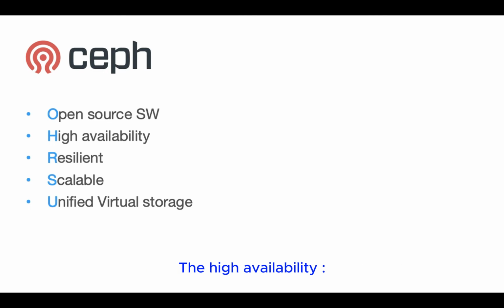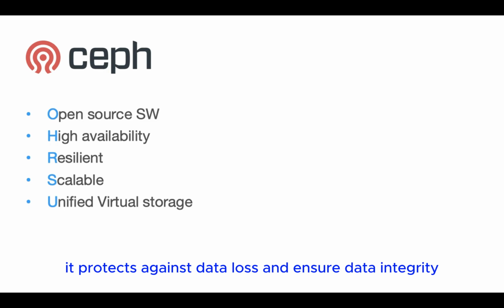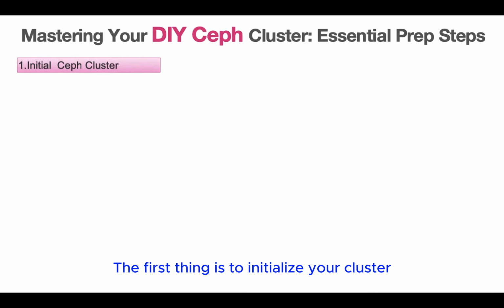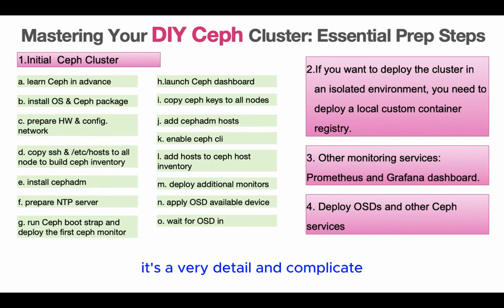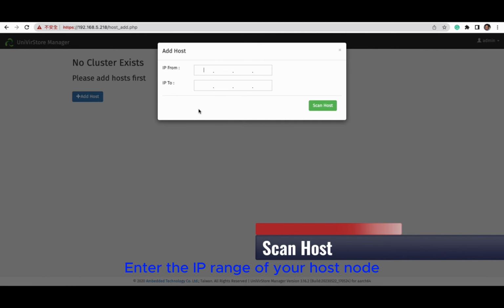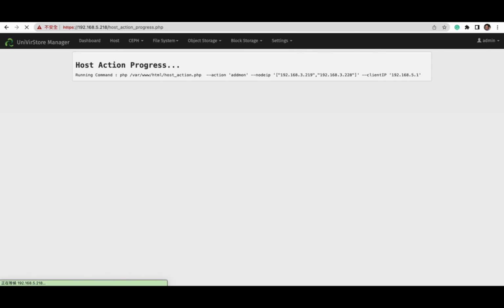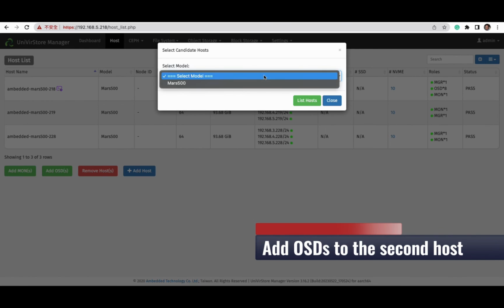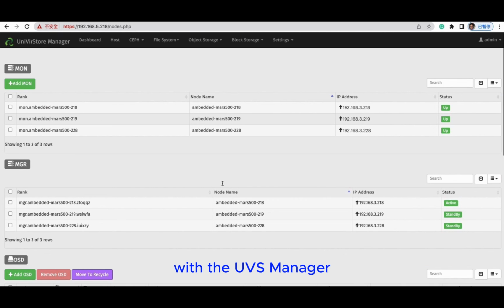Deploy your ceph cluster for production can be so easy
For those new to ceph storage, setting up and configuring a Ceph cluster can be a daunting task, with the complexities of open-source software and numerous details to consider.
In this video, Ambedded unveils the transformative value of their Ceph storage SW package, making the initial deployment and configuration of a Ceph cluster a breeze even for beginners.
Watch the demo to witness just how effortless it can be for non-experienced Ceph users.

00:00 -Deploy a ceph cluster so easy
00:16 -The reason to choose ceph storage for your applications
01:48 -the effort to deploy ceph storage by your own, the effort is more than you expected
02:35 -common questions to check before you DIY your ceph cluster.
03:30 -details step to bring up / deploy your ceph cluster
05:00 -Ambedded ceph storage software package (UniVirStor, UVS manager), simply your journey to deploy & configure the ceph cluster. The SW package includes the OS, Kernel, ceph community and GUI management for your daily operation in ceph.
06:13 -Use Ambedded UVS manager to deploy your ceph storage in less than 30 mins, a demo video to guide you through
06:22 -scan and add Ceph Host
06:45 -add your 1s MON
07:38 -Dashboard of UVS manager
08:23 -Add the OSD nodes into your ceph cluster
10:20 -Ceph service manu on UVS manager, to see the cluster basic configuration